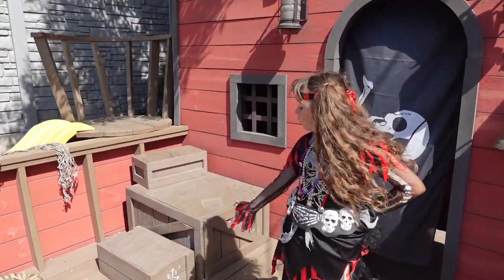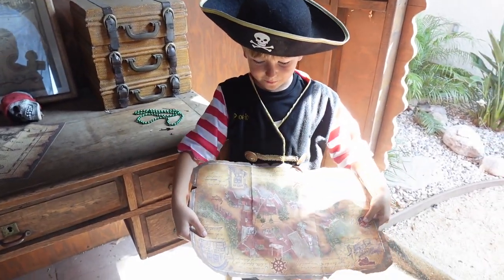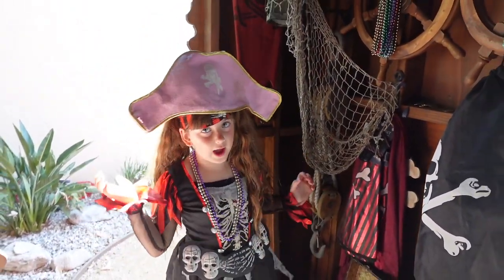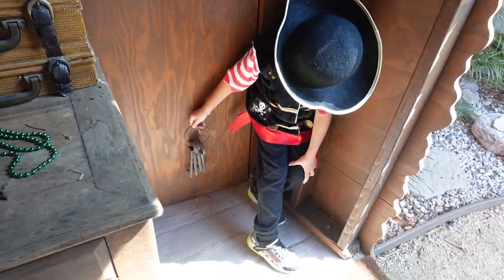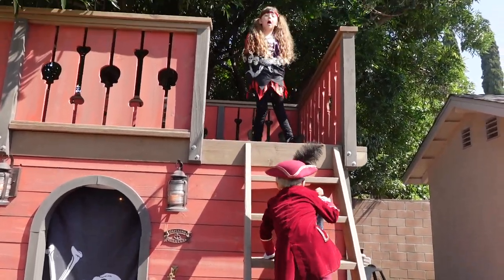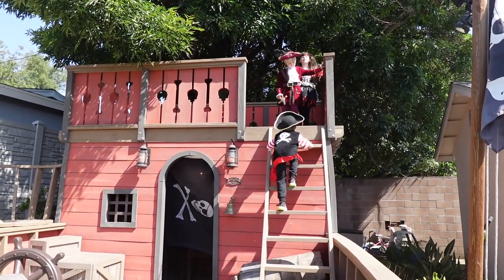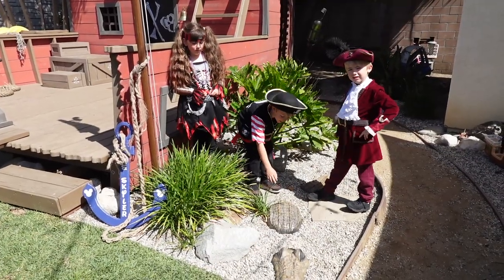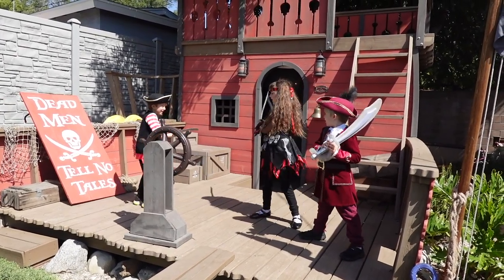Tour our custom hand built BACKYARD PIRATE SHIP! A play structure designed and built for our kids!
Three years ago, we designed and built a two story pirate ship play structure in our backyard for our kids to enjoy and we the kids wanted to share it here on youtube! Enjoy!
Adventure Isle is its own kind of Youtube page. We’re here to share our love of visiting theme parks, and share all the ways we incorporate theming into our everyday life and home. We also want to encourage everyone to add a little fun and their favorite theming into to their own world!

*Weekly theme park visits to a variety of theme parks, including: Disneyland, California Adventure, Universal Studios, Legoland, SeaWorld, Knott’s Berry Farm and more!
*Monthly travel all over the United States and beyond
*Weekly design and build projects

Need to book your next Theme Park Vacation? Get a discount here by using our direct link with GetAwayToday

You can also book our favorite Disneyland hotel The Howard Johnson (HoJo) here directly